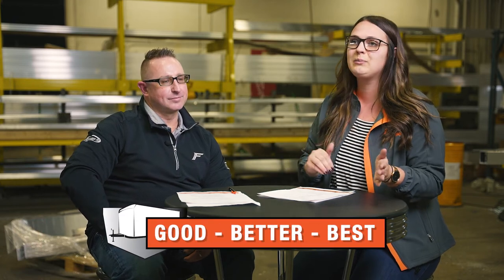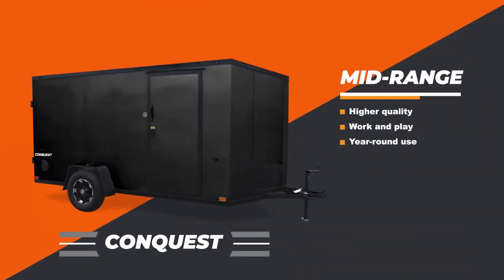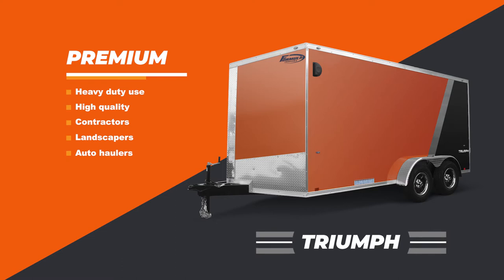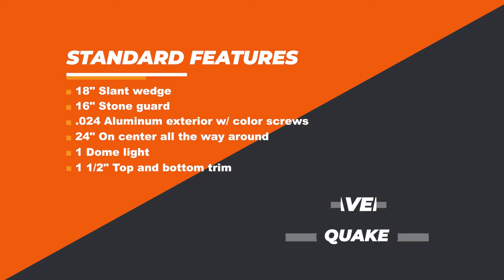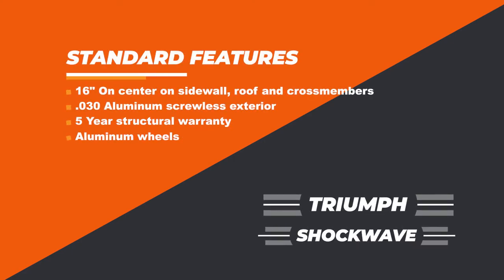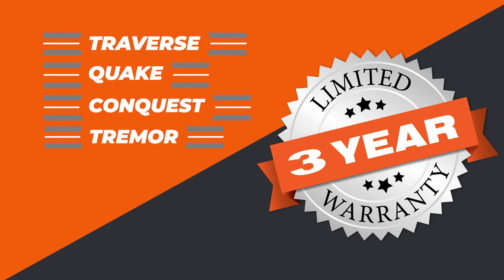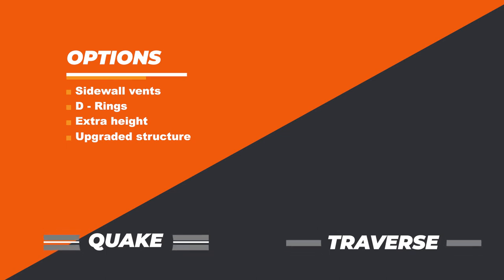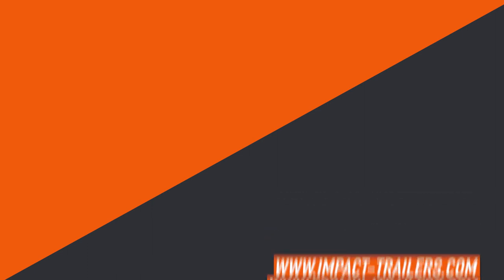How Many Features Come In A Standard Cargo Trailer? - Cargo Concepts By Formula Trailers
Formula Trailers is your premium choice brand for a reason; Formula's entry-level Cargo Trailers have more standard features than their competitors Cargo Trailers. In this new segment of Cargo Concepts Marketing Manager for Formula Trailers, Alex Bontrager sits down with Formula Trailers Sales Manager Dwight Barnes. They discuss the difference in Formula Trailers product tiers of Good, Better, and Best Cargo Trailers. In this segment, Alex and Dwight break down how Formula Trailers' standard features are truly better than other Cargo Trailer manufacturers.

When you are finished with this video and are ready to learn more about Formula Trailers, head to the Formula website to check out the products!

Hosted by: Alex Bontrager and Dwight Barnes